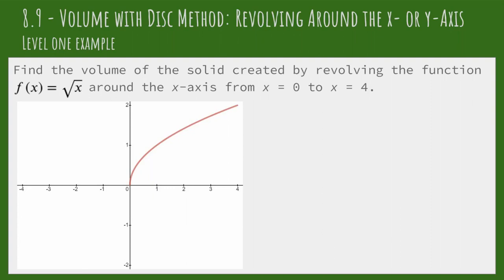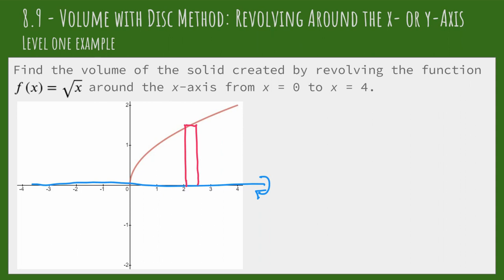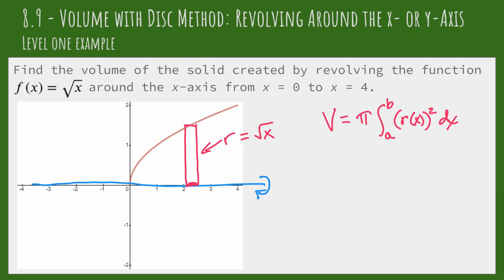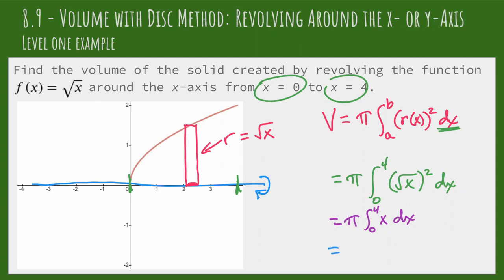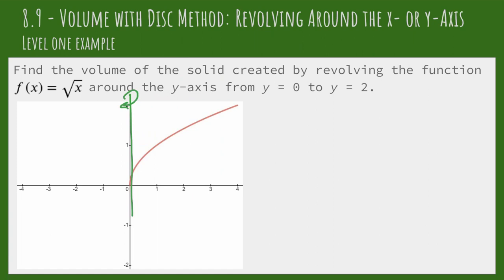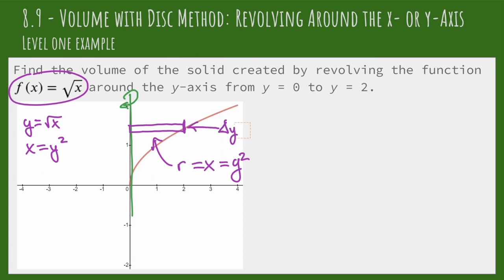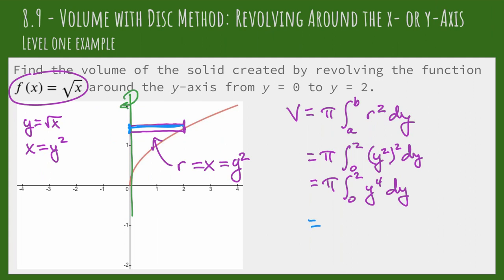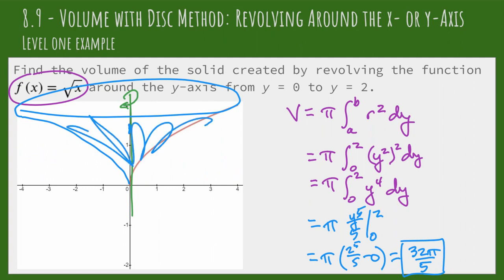8.9 - Disc Method - Revolving Around x- or y-Axis - Level 1 Examples